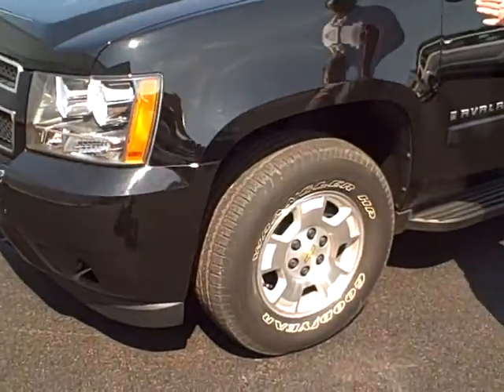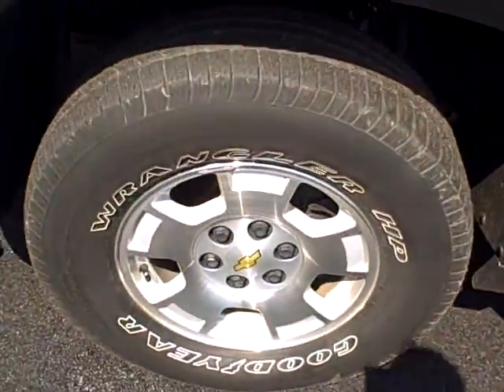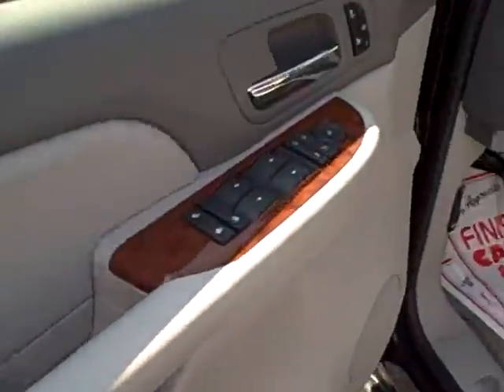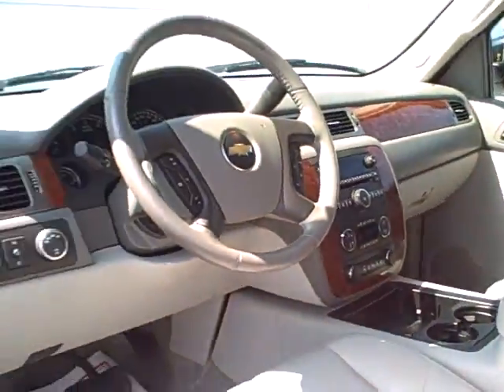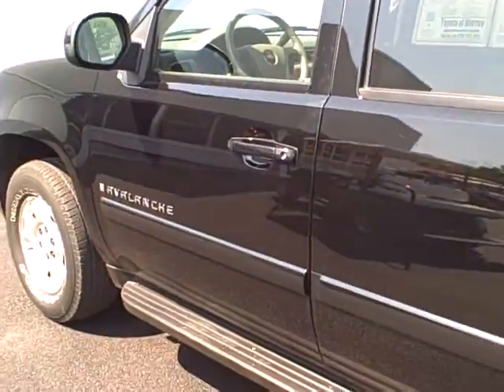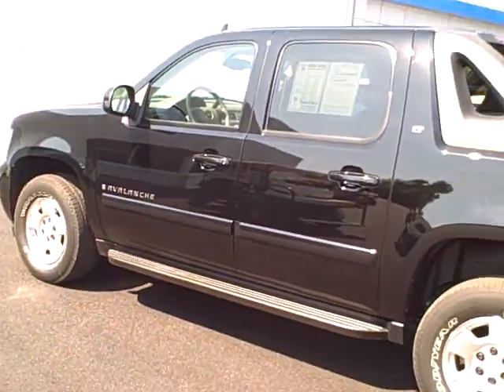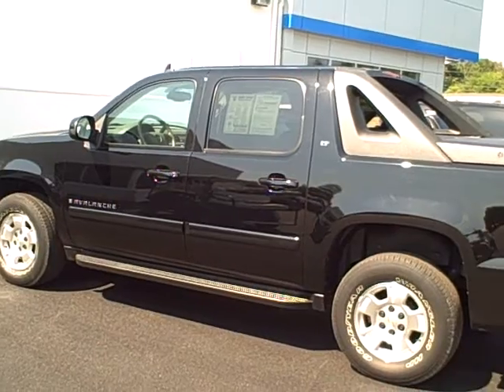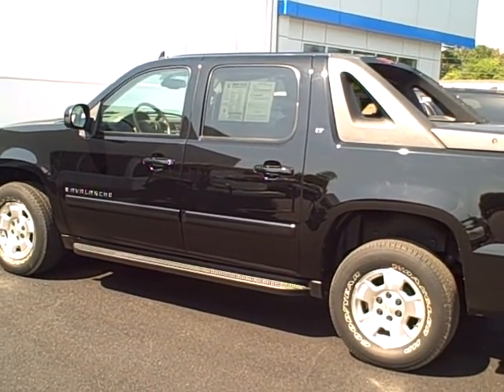2007 Chevy Avalanche LT Black #20032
This is a black 2007 Chevy Avanlanche LT with 24K miles on it. Now it can be yours!! You can also visit us at dwaintaylorchevrolet.com and toyotaofmurray.com